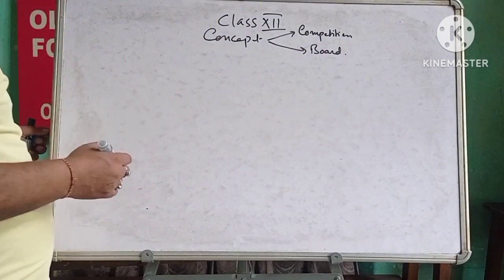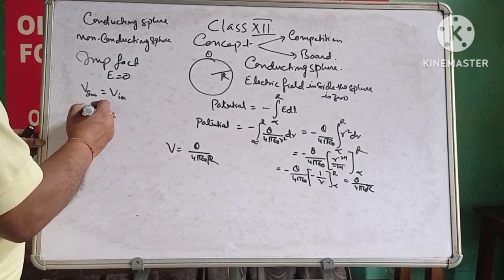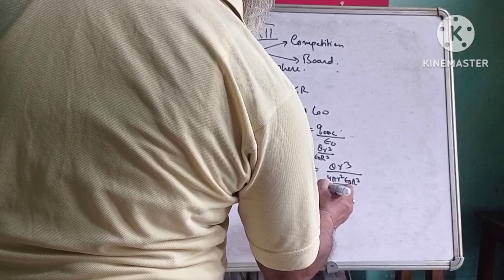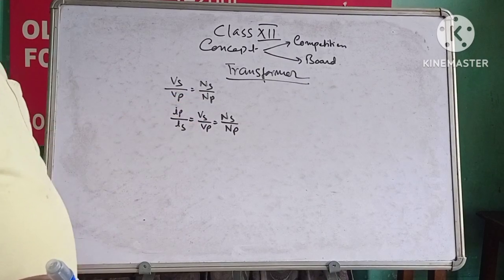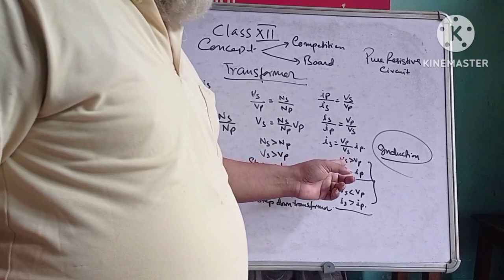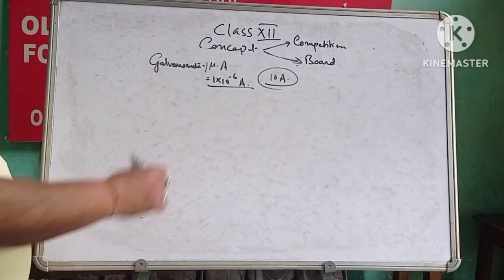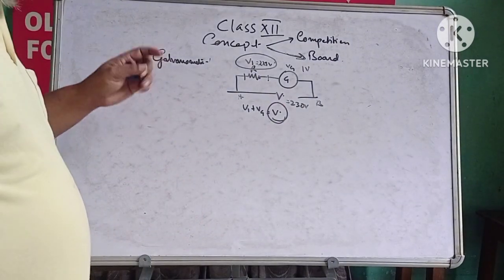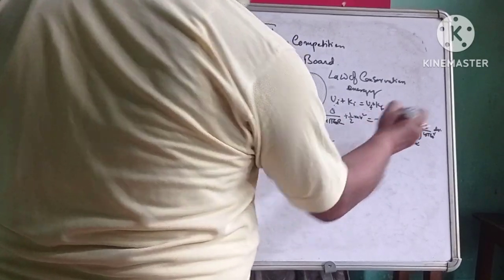Concept of Physics